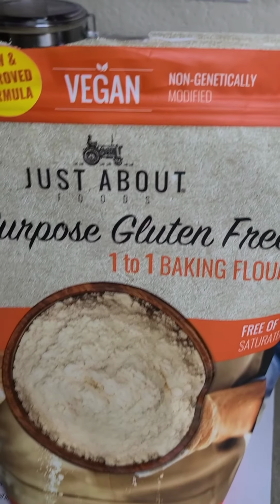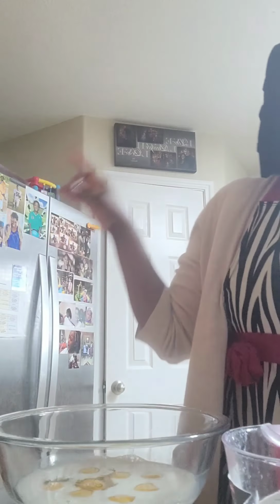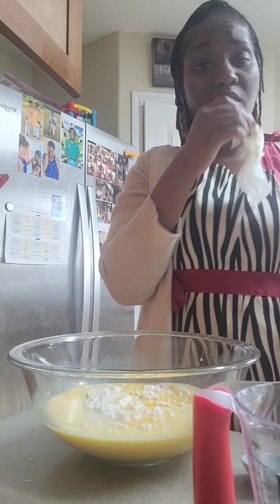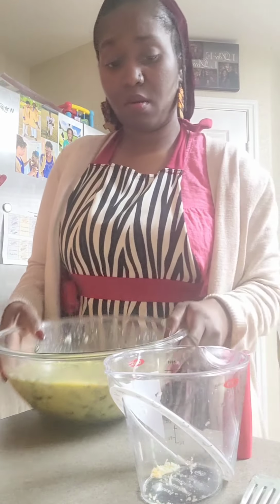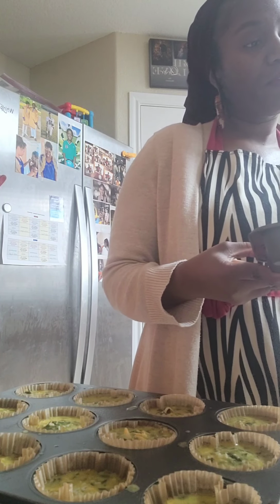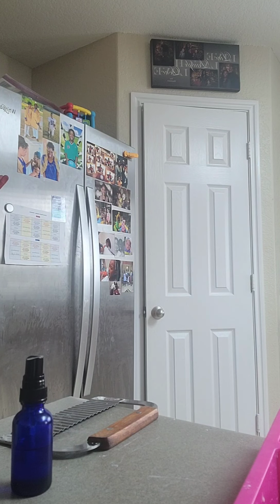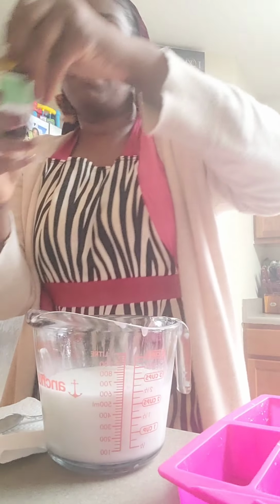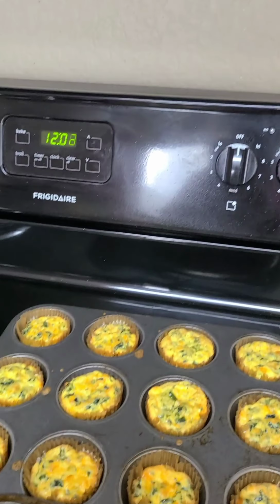Melt and Pour soap and Gluten-free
As promised here's your soap recipe and a little extra surprise. I look forward to doing more videos for you all. I have truly missed you all over these last years.